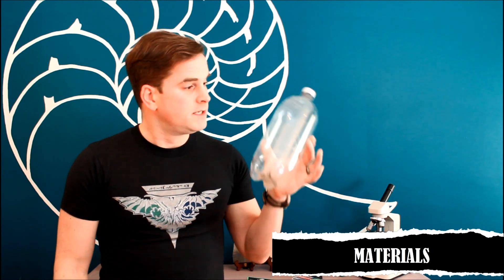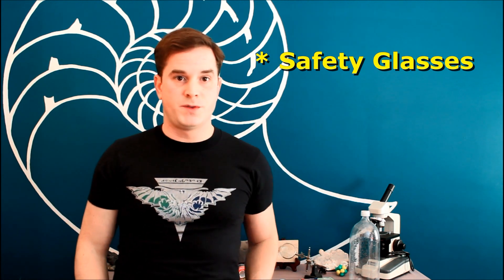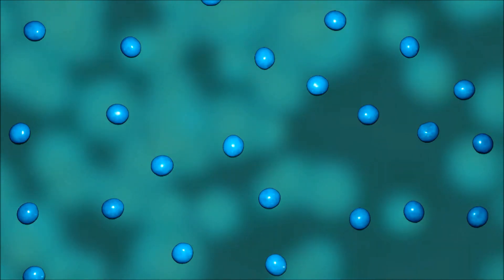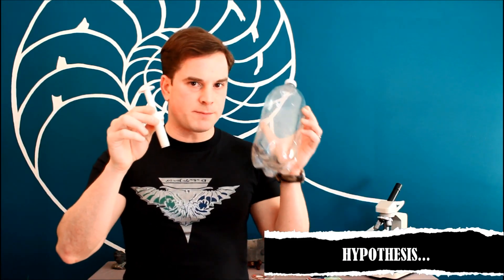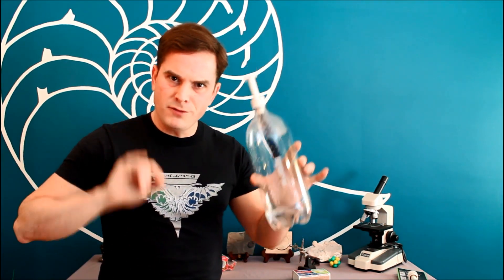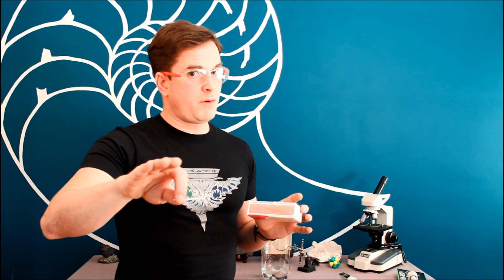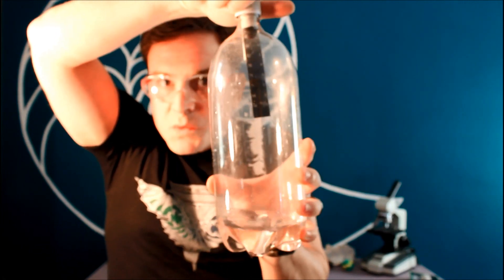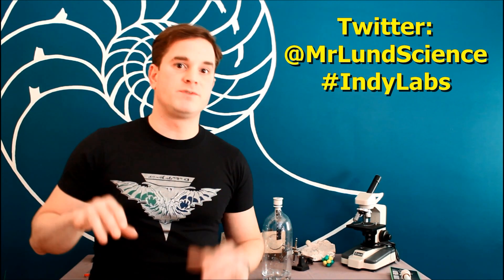Safe Cloud In A Bottle - Indy Labs #10 (At Home DIY Science)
We talk so much of temperature when we discuss the weather, but pressure is just as important a role!  In this lab, we'll experiment with some cloud formation, and in a bottle no less!  You may have seen such experiments before, but we have a technique that will make things much simpler, and much safer as well!